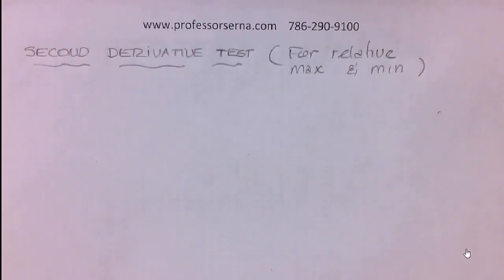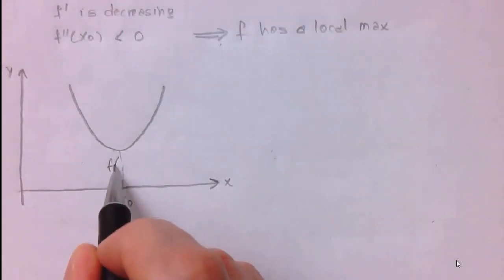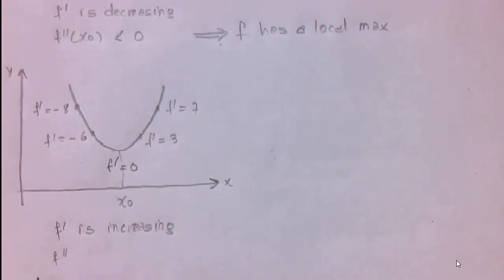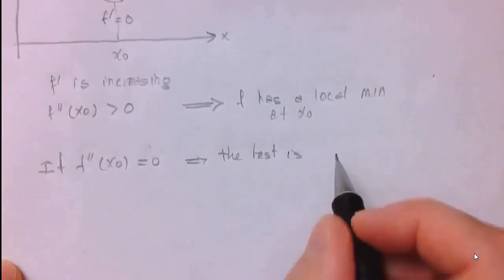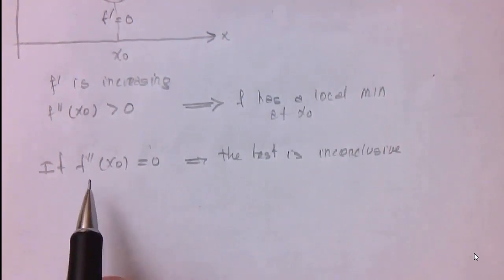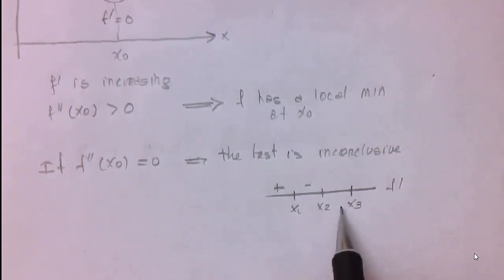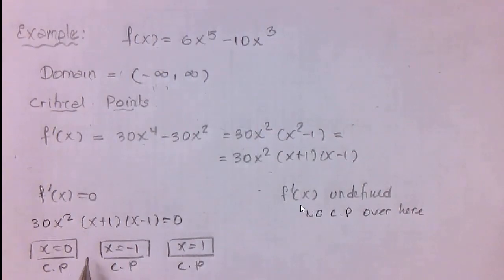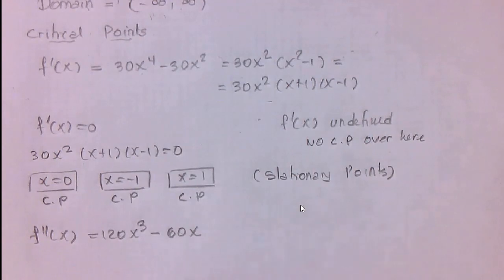Second Derivative Test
The second derivative may be used to determine local extrema of a function under certain conditions. If a function has a critical point for which f′(x) = 0 and the second derivative is positive at this point, then f has a local minimum here.